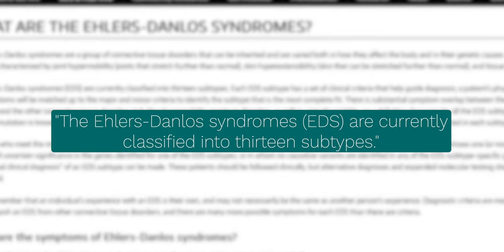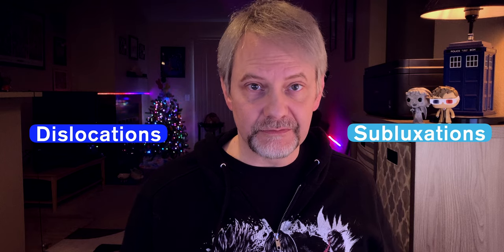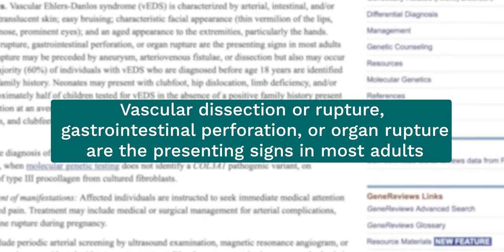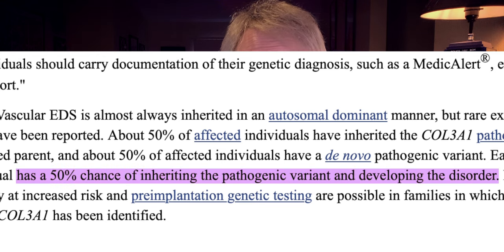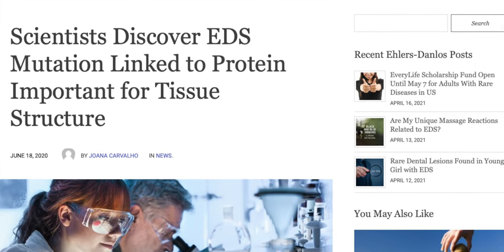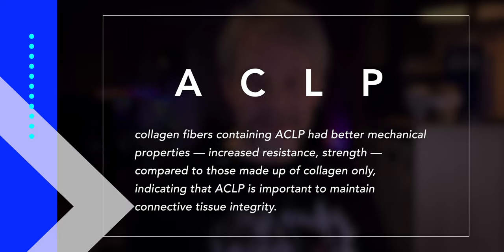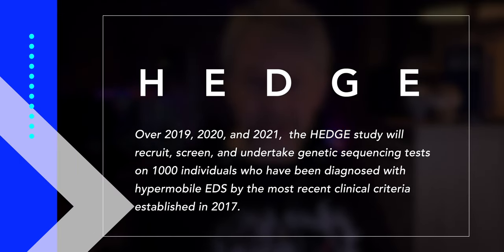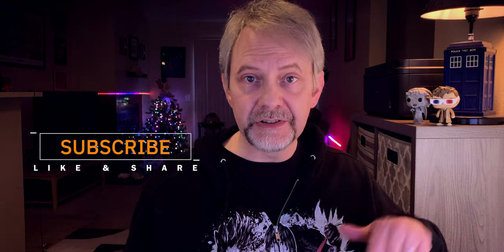Ehler's Danlos Syndrome: Feel This Pain - Redo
A painful group of conditions that can dramatically impact those who suffer from it, both personally and professionally.

LINKS